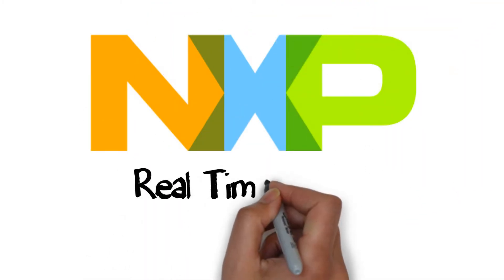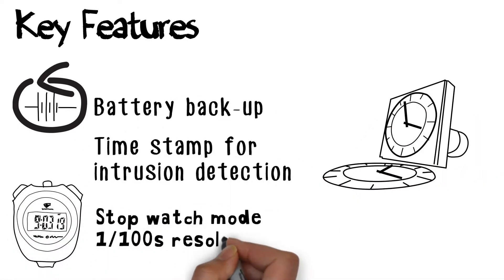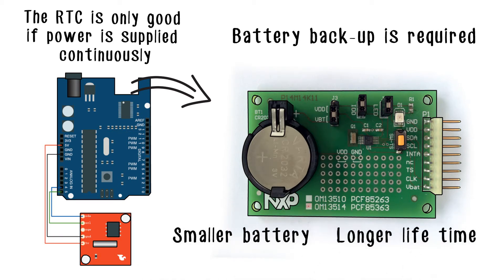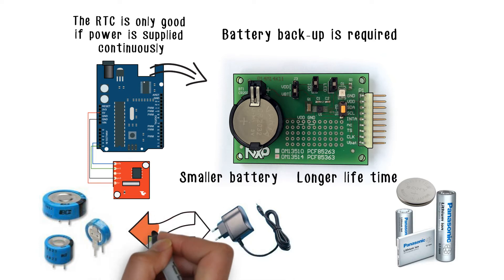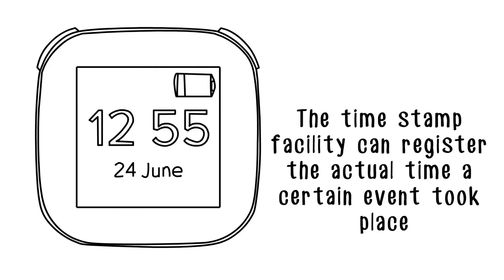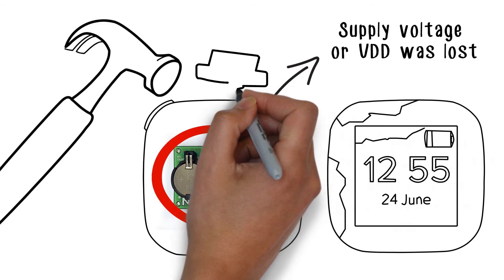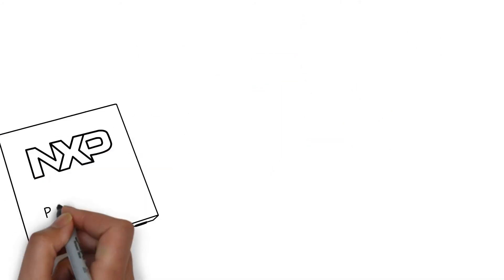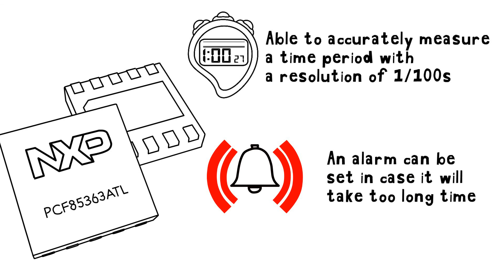NXP Real Time Clocks PCF85263 and PCF85363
NXP Semiconductors would like to introduce the new real time clock PCF85263 and PCF85363
A few of the features include Battery back-up, Time stamp for intrusion detection and Stop watch mode with 1/100 of a second resolution
Real time clocks, or RTCs, are only good if power is supplied continuously. That means a battery back-up with low power consumption is required. Not only does the smaller battery mean less waste but you can achieve longer battery life without switching to a larger battery. A Supercap can also be used instead of a standard battery.
Three time stamp registers are available and can be configured to register the first time an event took place, the last time an event took place, or the first or last time the RTC switched over to battery power.
An example of the time stamp registering the actual time of a certain event is when a scheduled event takes place. There isn't any need to wake up the microcontroller just to record it. A safety switch can be monitored if someone opens the housing case, like if someone tries to manipulate the energy meter.
Another event could be if the Supply voltage or VDD was lost and the RTC switched over to battery power because a switch is closed. For example to register when the main unit was stopped due to power outage. In something like a washing machine or dishwasher, it's important to know what cycle to restart the machine at.
In stop watch mode, the PCF 85263 can accurately measure a time period with a resolution of 1/100 of a second. As an added safety measure, an alarm can be set in case the event takes too long.
Learn more about the real time clocks offered by NXP